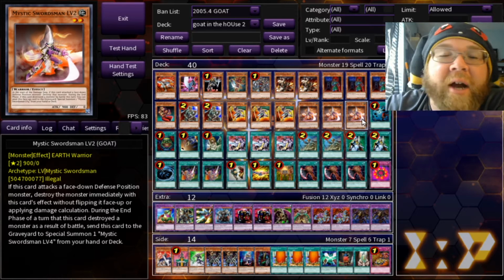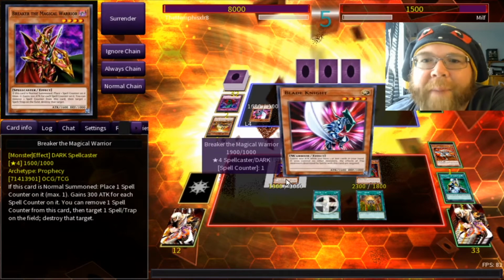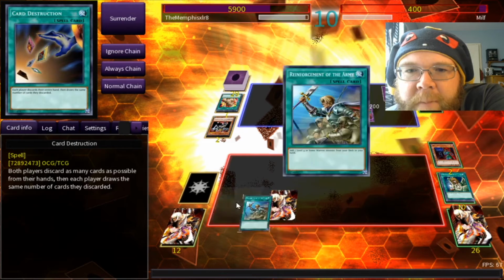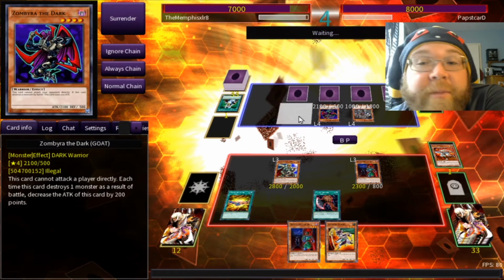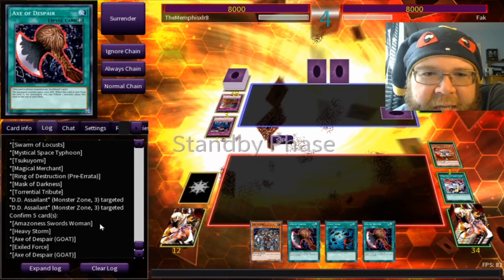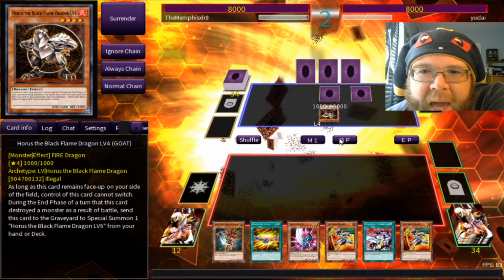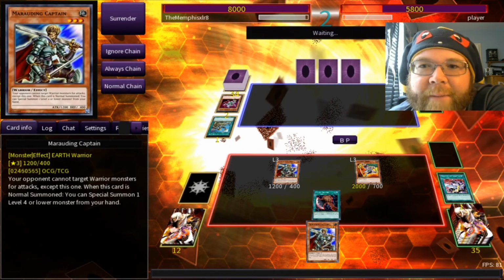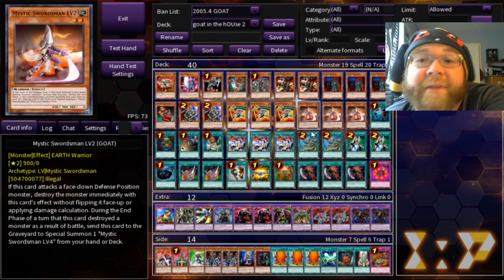mini Monster Mayhem!! GOAT Format Deck W/ Replays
Got a bevy of miniature warriors all in the same deck, got some sweet equips for that heavy damage dealing: Life's good :)

Duels VS other GOAT decks!